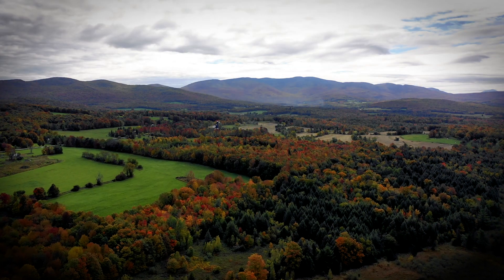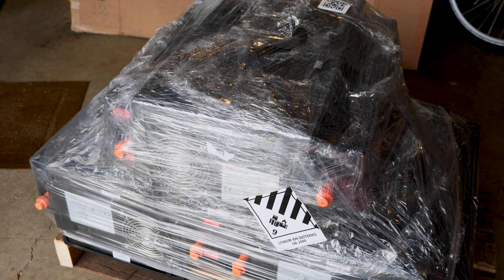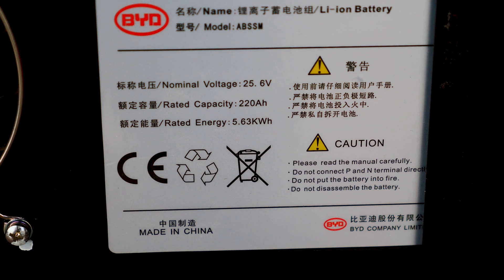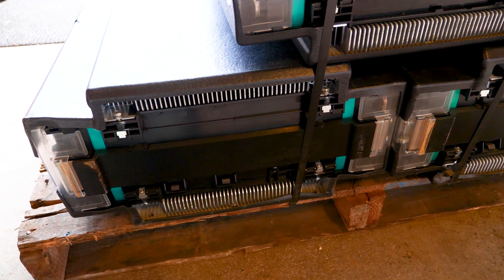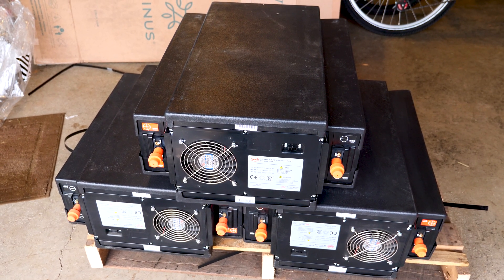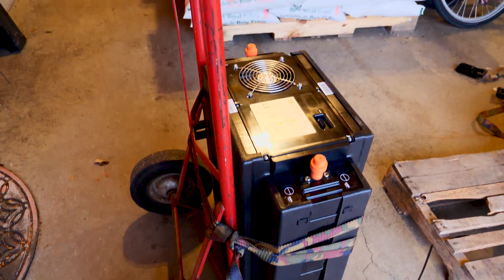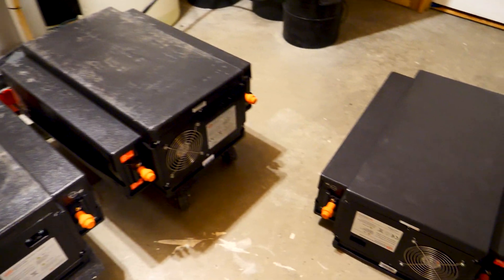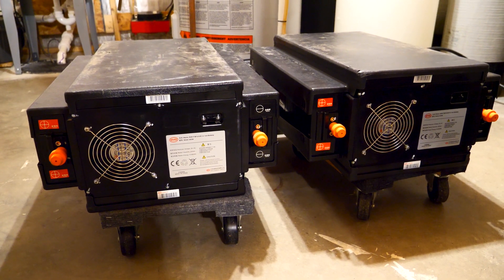BYD LiFePO4 24 Volt Batteries, 12-15 KWHs - First Look!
I purchased 3 BYD 24 volt LiFePO4 batteries from Battery Hook-Up in Pennsylvania.  These batteries will provide between 12-15 KWH's of off-grid energy storage for a portion of our home.  Very excited to purchase these batteries and pursue this off-grid project.  If you are looking for batteries, definitely check out Battery Hook-Up.  Here is their link:

“Over and Out,” by Maor and “Fountains” by Gold Coast under exclusive license from soundstripe.com

Do not use any part of this video without my expressed written permission. As always, please consult professional advice before attempting any project, activity, or event. I will not be responsible for any injury, loss of life, or damage to any property or equipment using any information referenced in this video or any video on my YouTube. Always follow codes and any requirements as set forth by best practice or law. Buying through these links helps out my channel a lot and adds no additional costs to the price for any products listed. Lastly, be nice and play nice. Trolling and other attacks on my channel will not be tolerated.